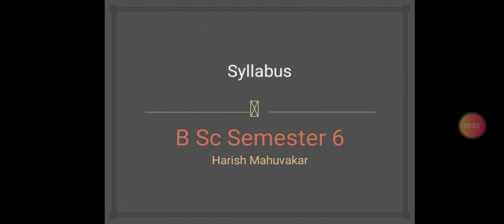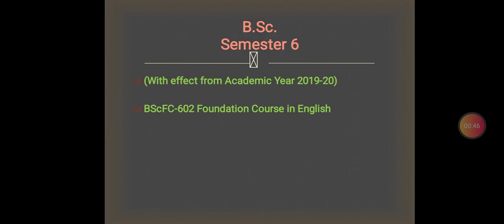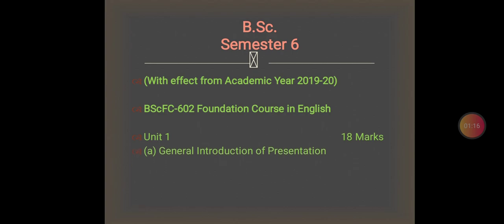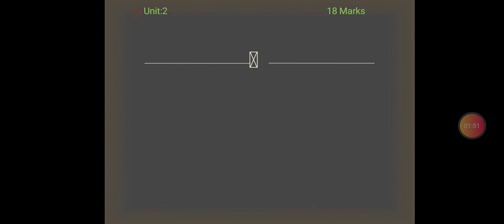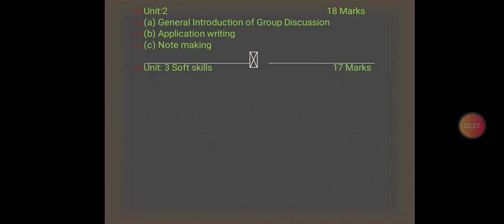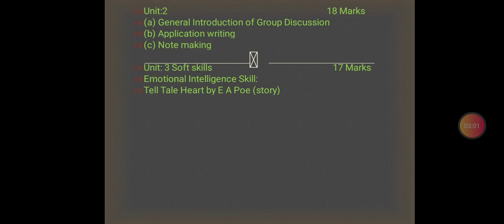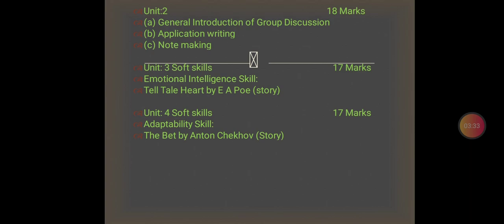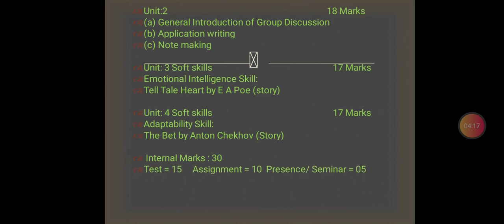B Sc / Semester 6 / English / Syllabus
Syllabus MKBU Science